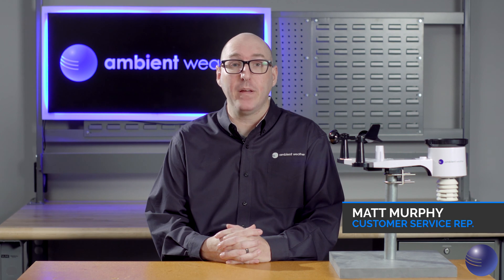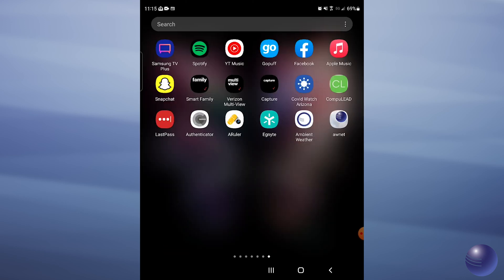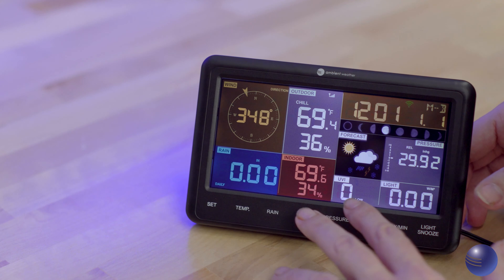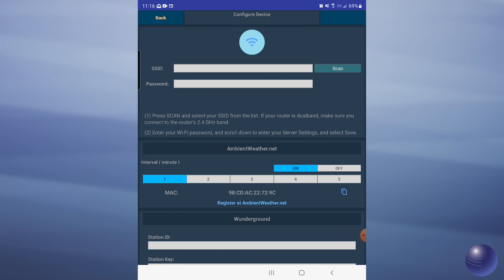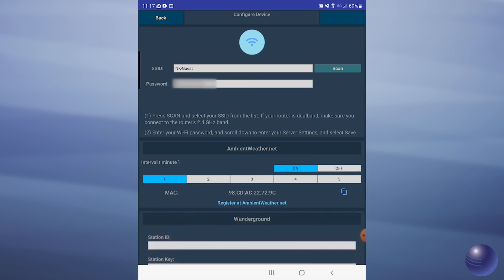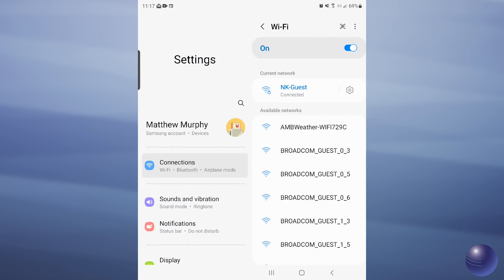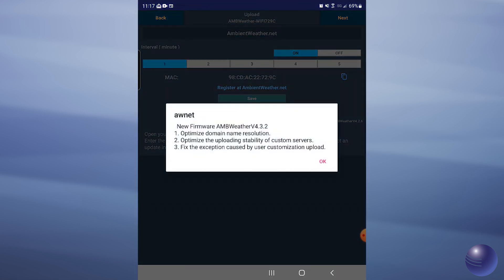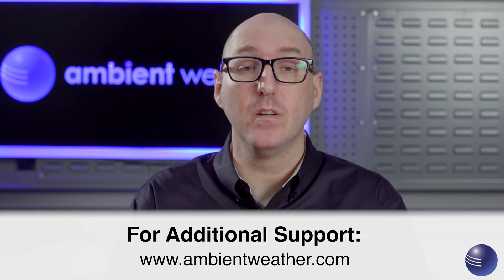HOW TO: Connect Your WS-2902C To WiFi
In this video, our technical rep shares with you how to connect your WS-2902C to WiFi.

// FREE RESOURCES
Ambient Manuals & Downloads: